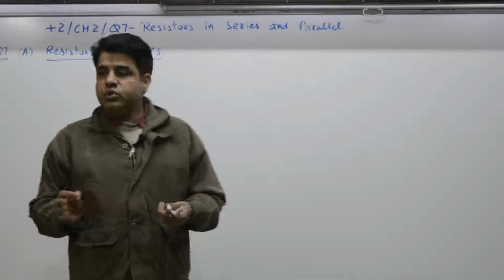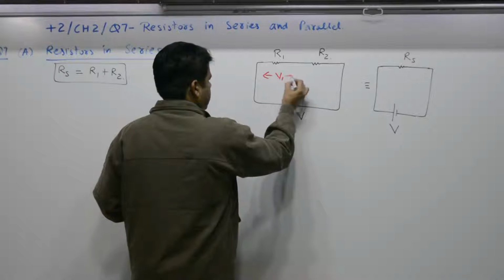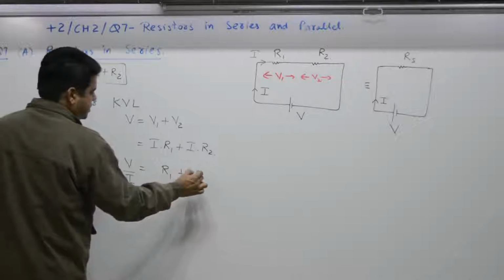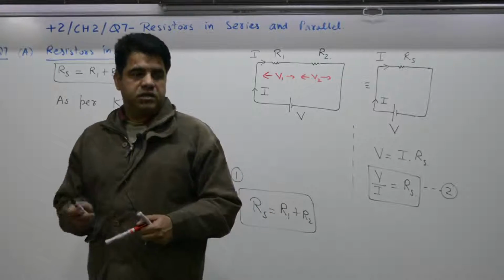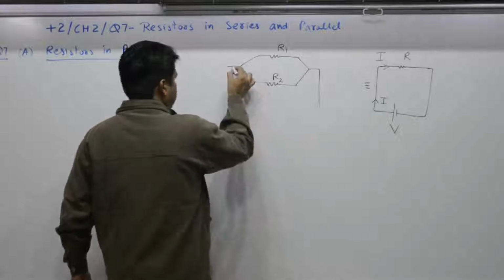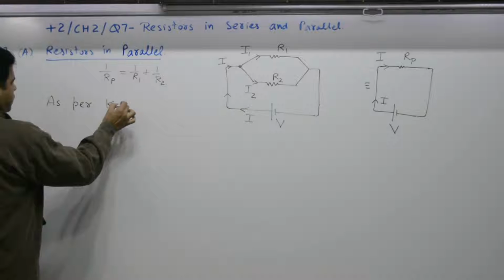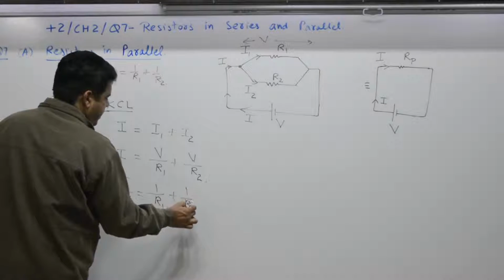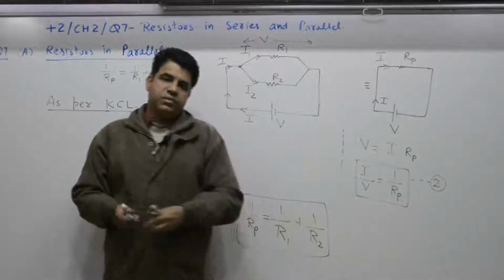Class 10+2, Chapter 2, Question 7, resistors in series and parallel (English)